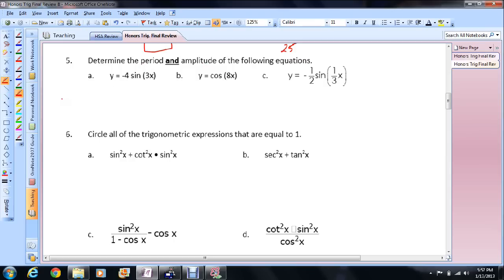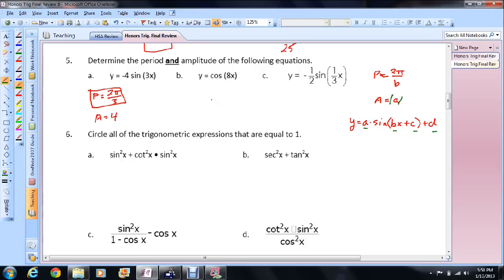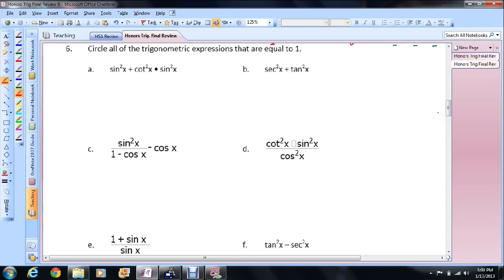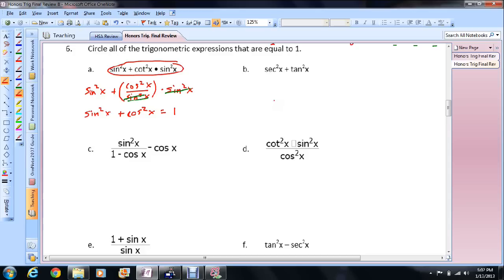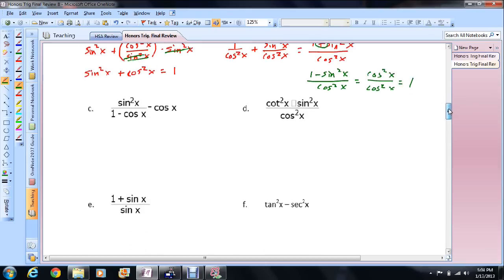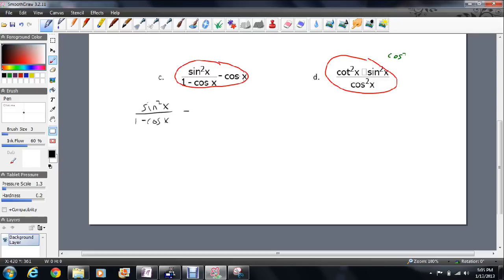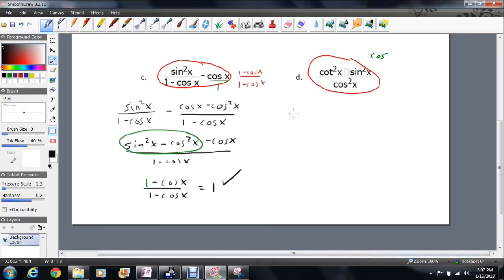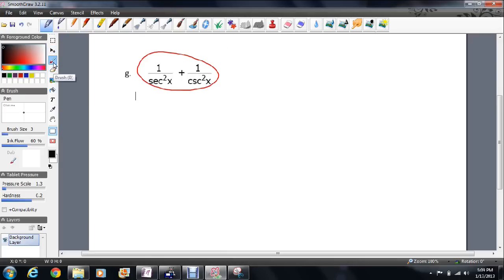HonTrig Final Review B 5 6